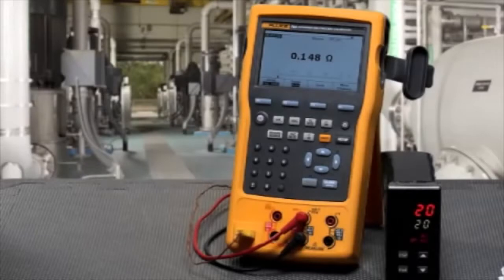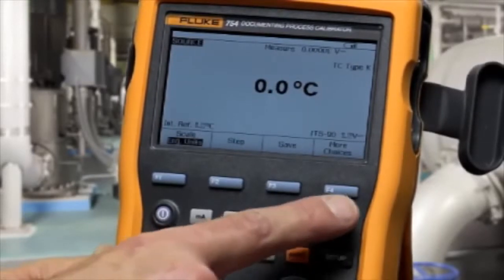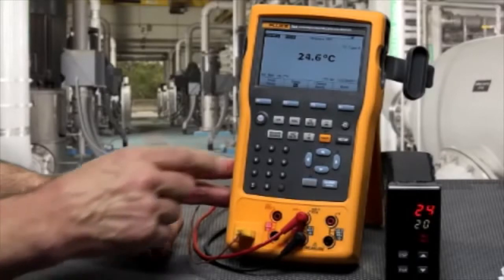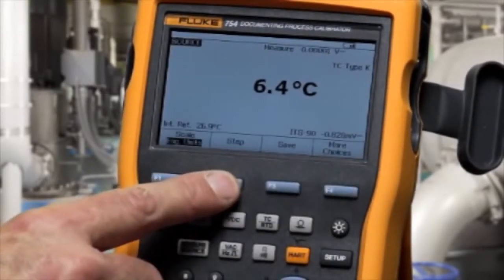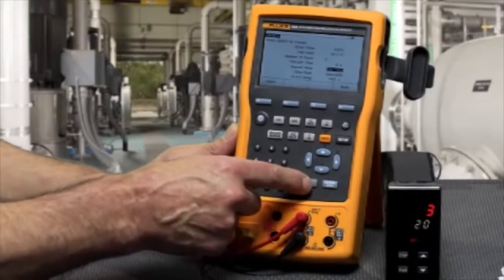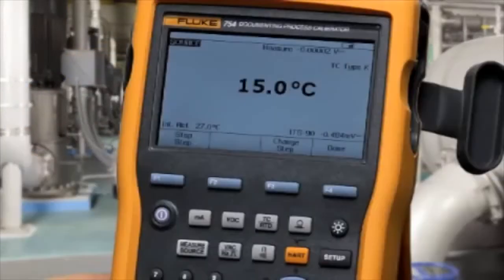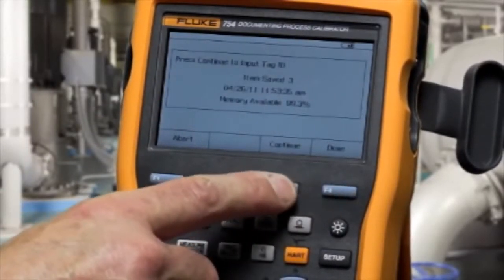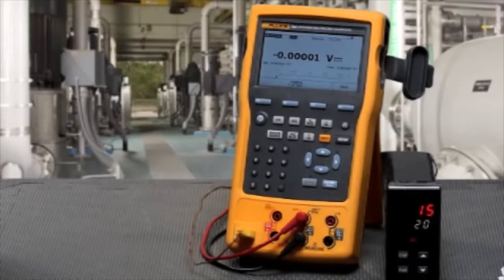Thiết bị hiệu chuẩn đa chức năng Fluke 753 / 754 | Tư vấn mua sắm và cung cấp thiết bị tương đương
AOIP CALYS 150 Giá 144,870,000 VNĐ | FLUKE 754 Giá 195,000,000 (Tham khảo) !
Thiết bị hiệu chuẩn đa chức năng  Fluke 753/ 754 - Đúng như tên gọi, thiết bị thao tác được rất nhiều chức năng:
- Đo áp, dòng, nhiệt độ TCs, RTD, tín hiệu 4 - 20mA,..
- Phát nguồn Sink/Source các tín hiệu Áp, dòng, Tcs, RTD, điện trở,.
Và hiệu chuẩn các thiết bị.

AOIP - Pháp cũng có rất nhiều thiết bị hiệu chuẩn đa chức năng như trên hoàn toàn thay thế được Fluke với giá hợp lí
AOIP Product Series:
    CALYS 150 Microcal 16+
    Microcal 20 DPC XP/IS CALYS 120 IS
    CALYS 100 Microcal 16
    Microcal 20 DPC Plus /IS CALYS 80 IS
    CALYS 75 Microcal 8+
    CALYS 50 Microcal 8
    Microcal 20 DPC Basic /IS CALYS 60 IS